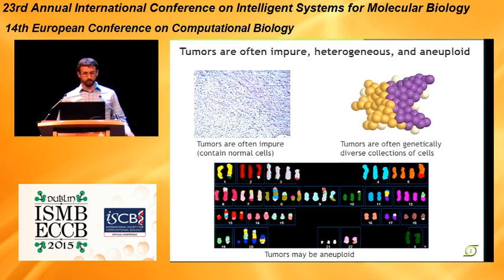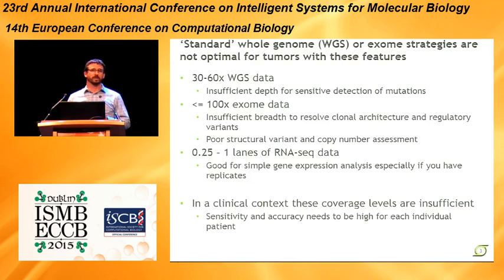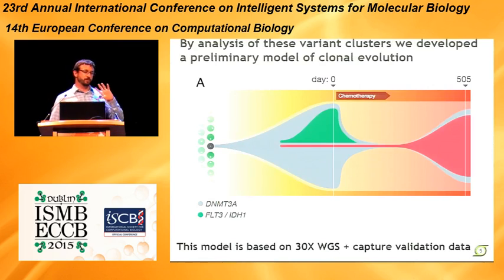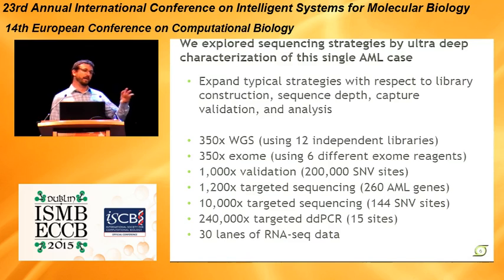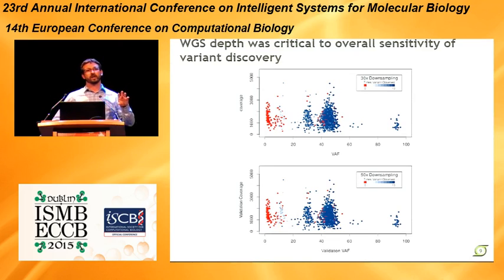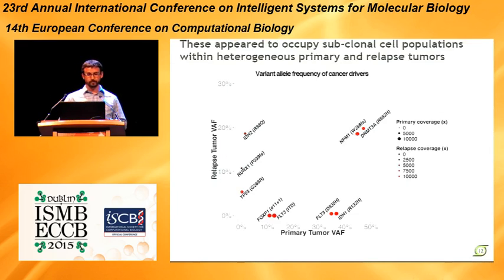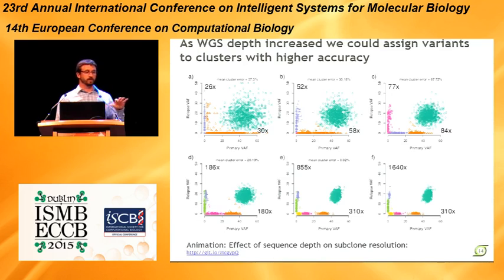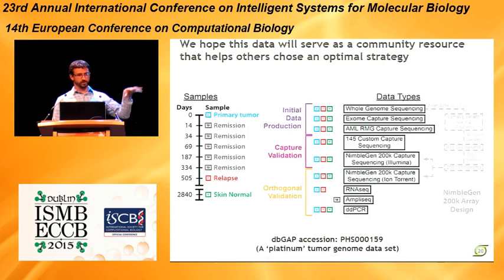Optimizing cancer genome sequencing... - Malachi Griffith - Late-Breaking Research - ISMB/ECCB 2015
Optimizing cancer genome sequencing and analysis - Malachi Griffith - Late-Breaking Research - ISMB/ECCB 2015